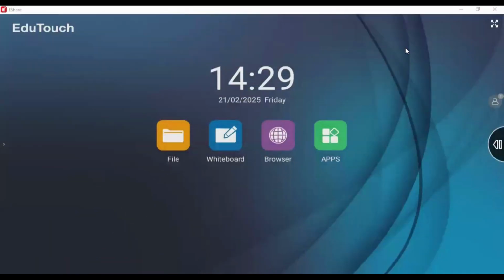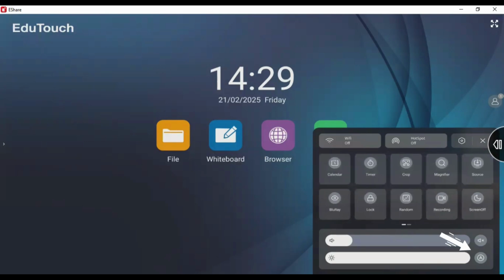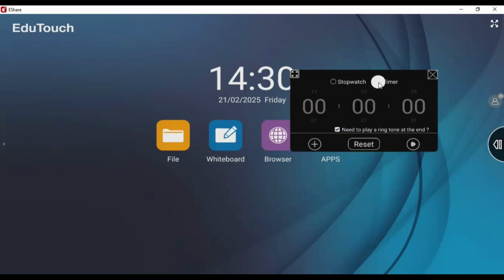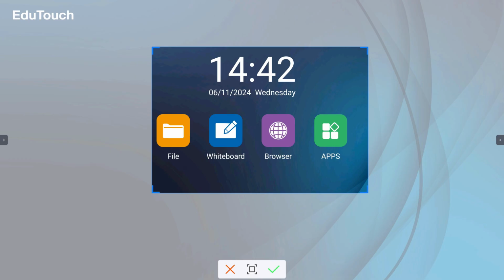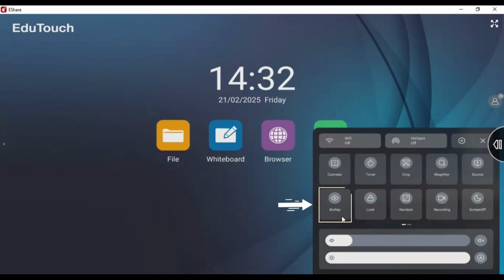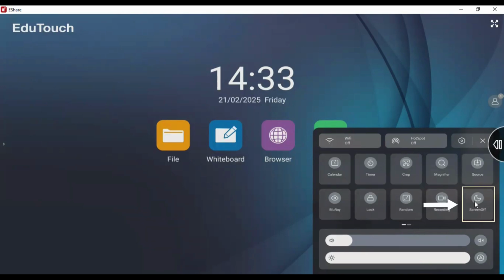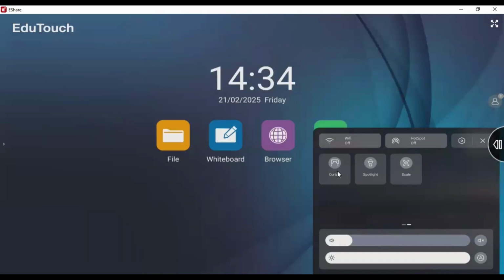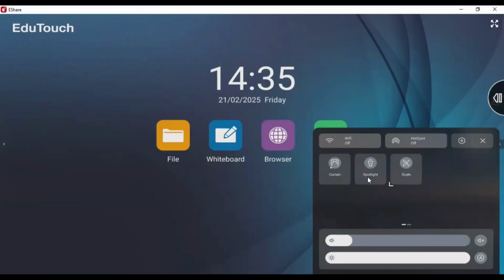SX Training Video - Tools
The EduTouch SX Interactive Panel (2024) is a complete Educational Solution, packaged with a Software Bundle including: an Interactive Whiteboard, IG3 Maths and English Literacy Intervention Systems, and Nuiteq Chorus (Snowflake).

This video highlights the variety of Tools on the panel.